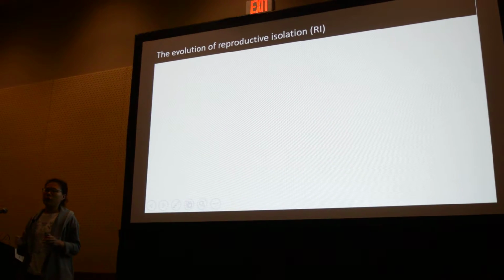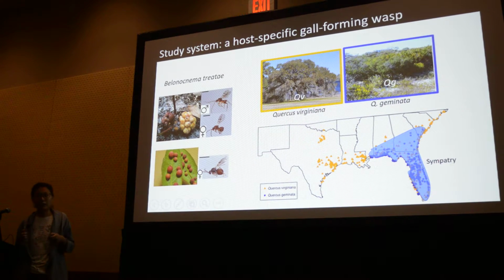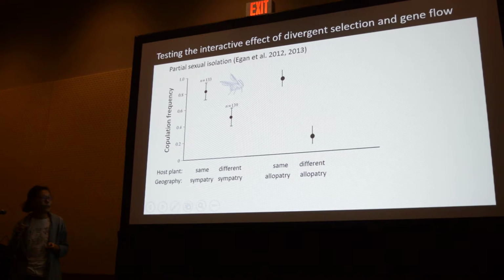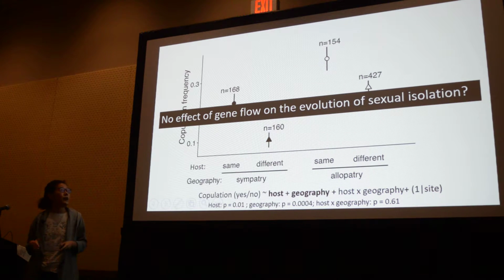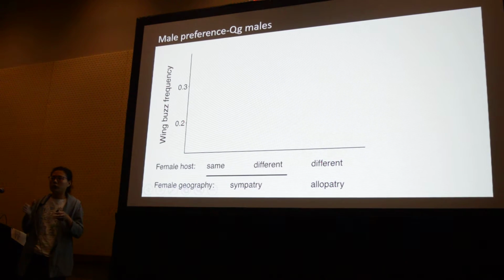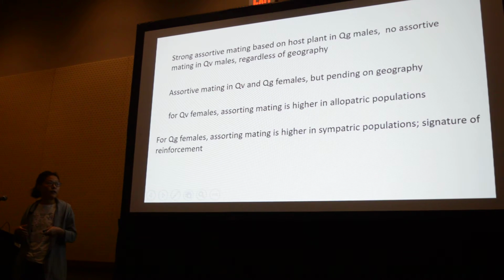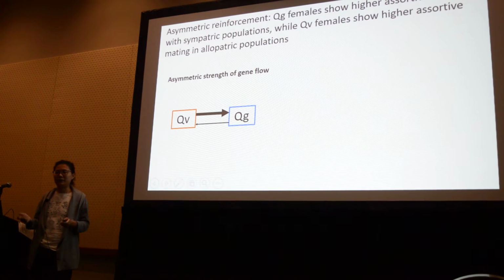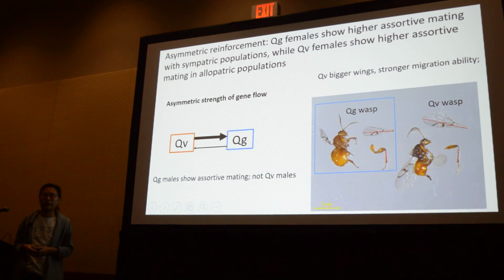Zhang: Asymmetry in reinforcement between ecologically divergent host associated populations